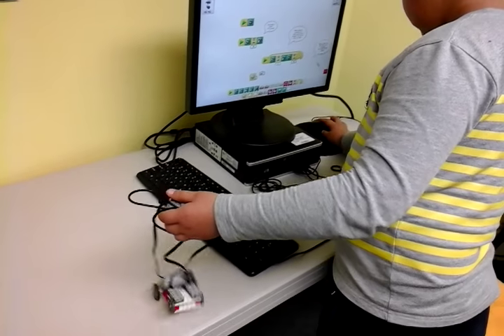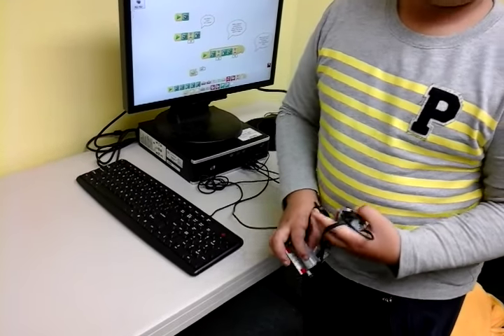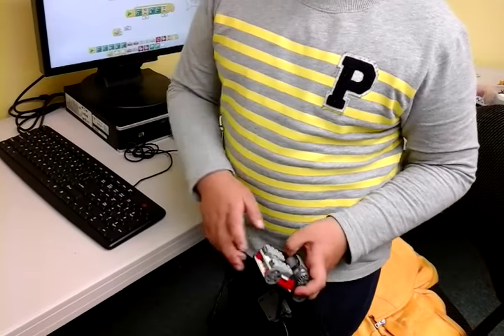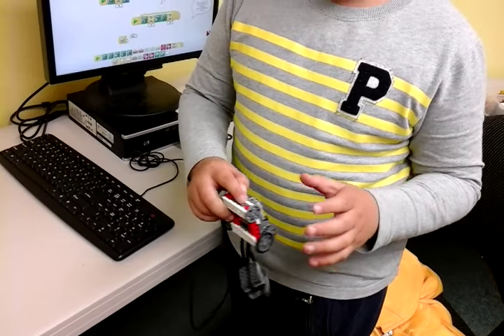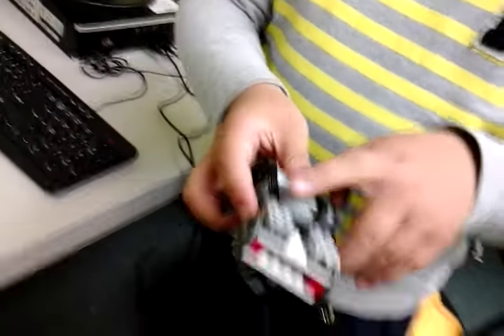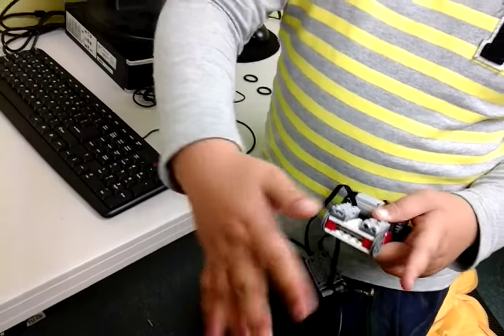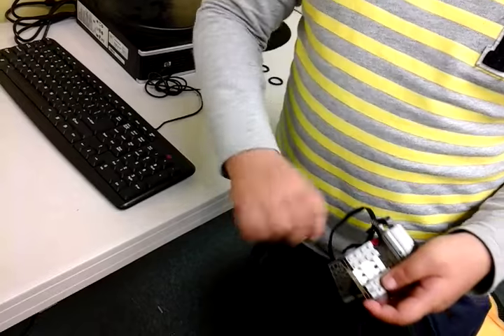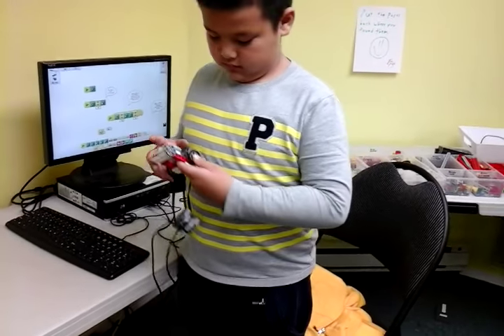Frank 3.7 sensor car